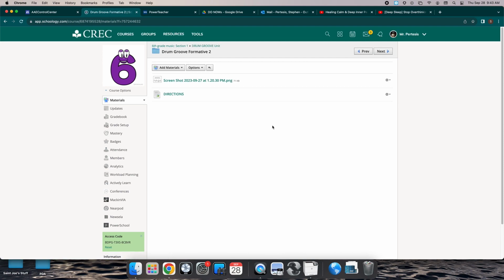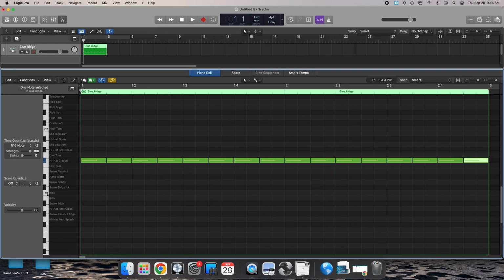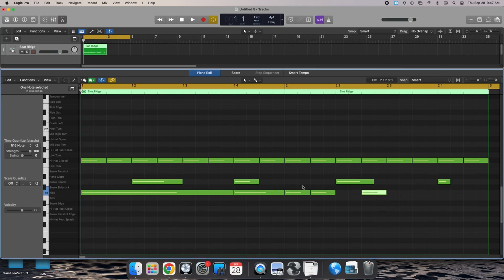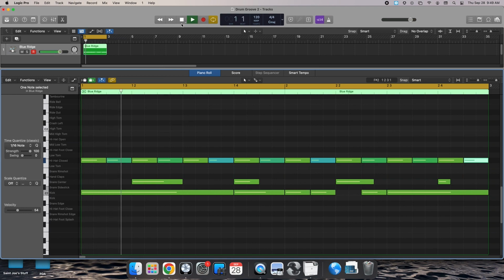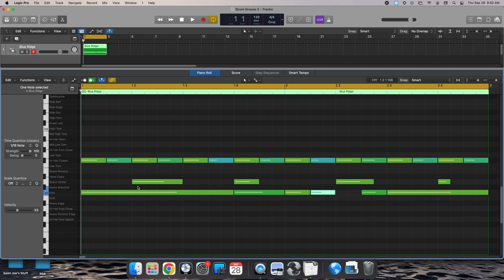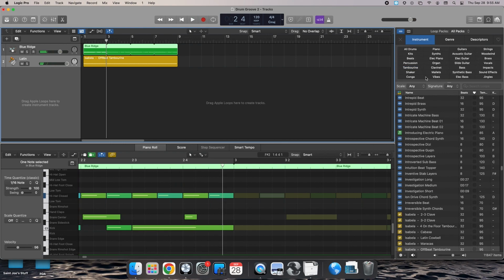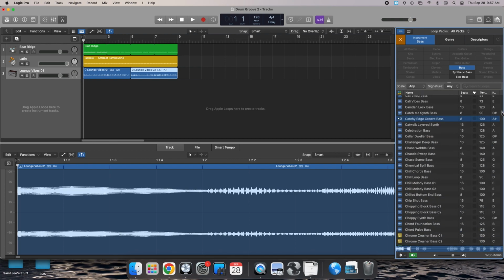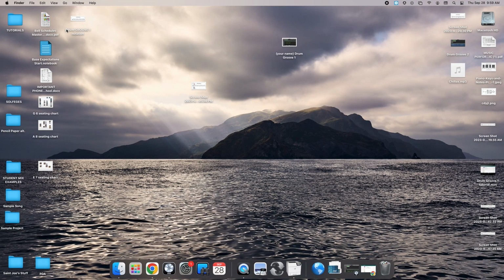Humanizing drum groove tutorial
formative #3 in Drum Unit